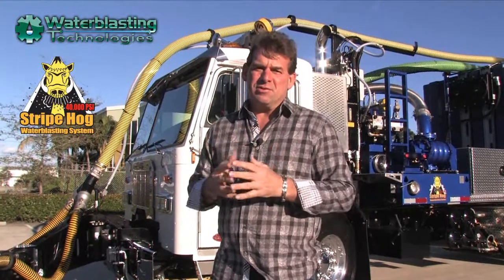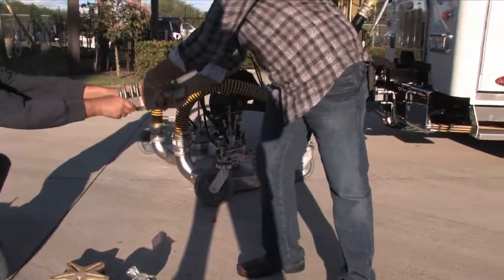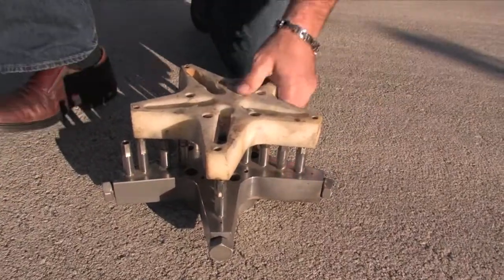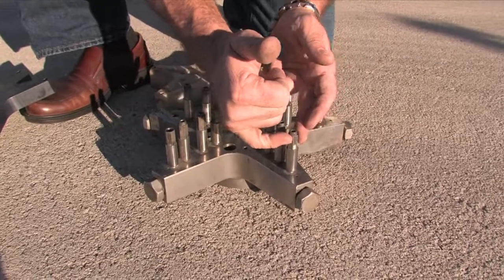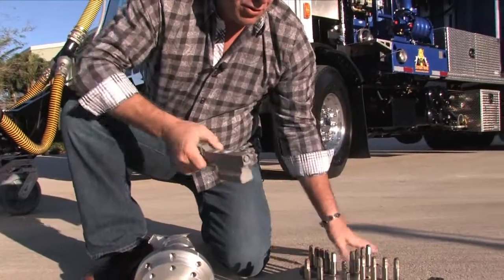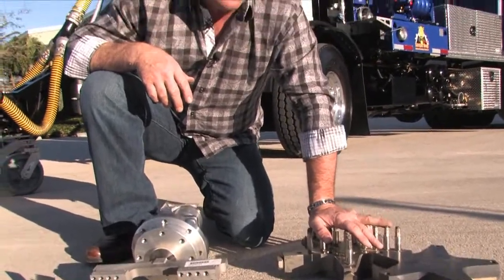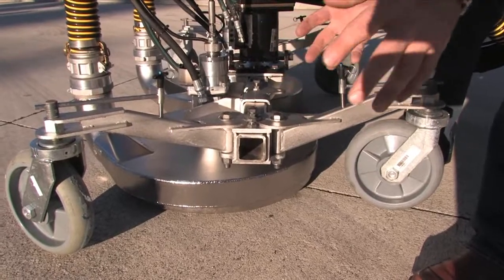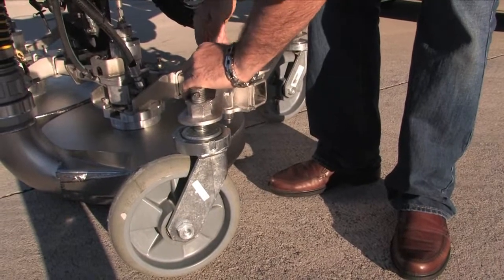Hog Arm and Head Design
James Crocker compares the cleaning head of Stripe Hog to its competitors and discusses the Stripe Hogs arm features and capabilities.